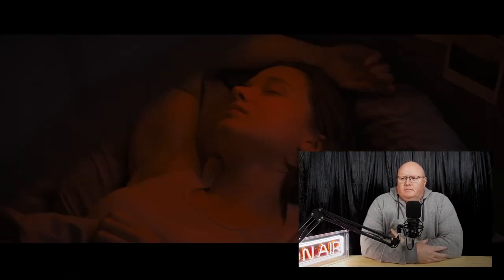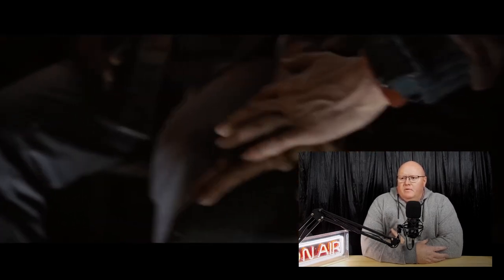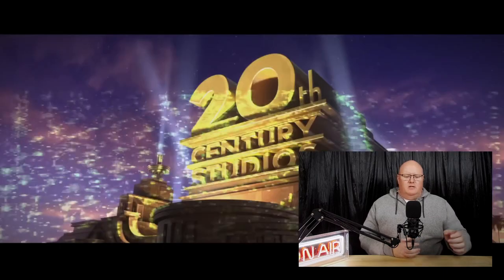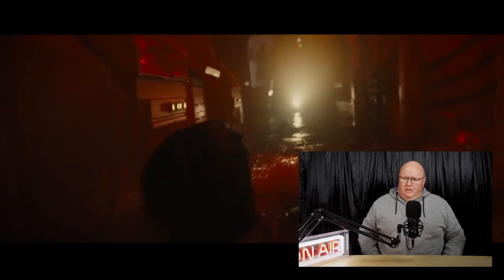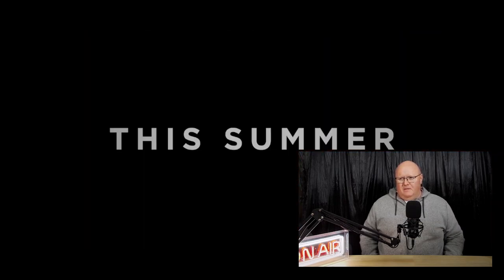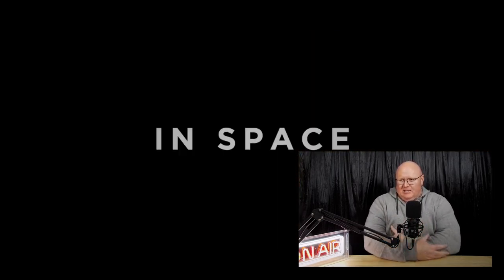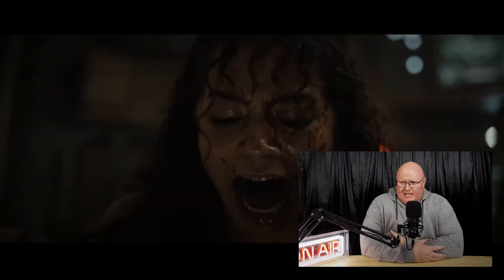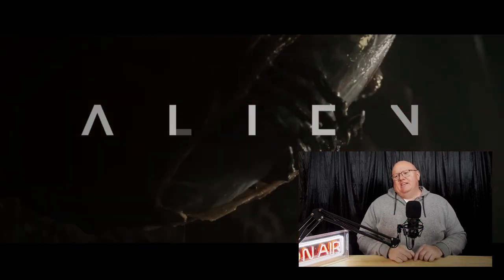New Alien Film Looks Awesome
If anything it feel like the closet thing to an origins based story we have had in a long time, with new faces to hug, lol.
I'm really looking forward to this once released.

While scavenging the deep ends of a derelict space station, a group of young space colonizers come face to face with the most terrifying life form in the universe.